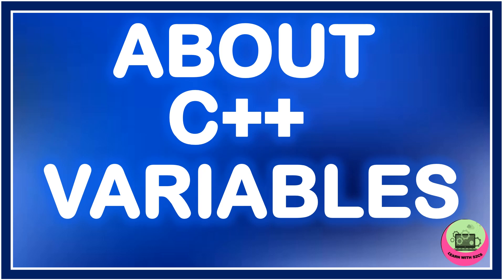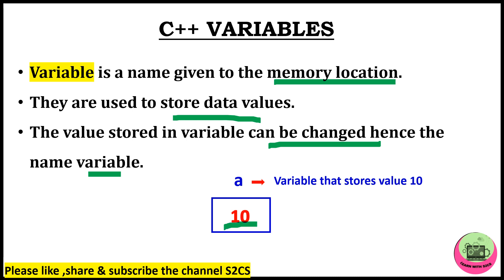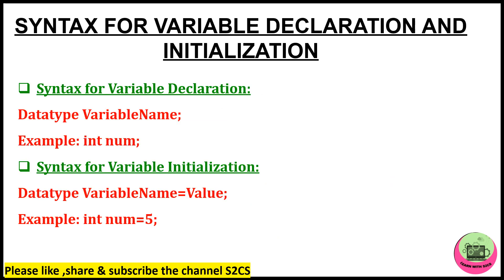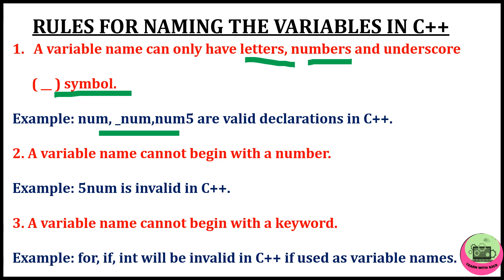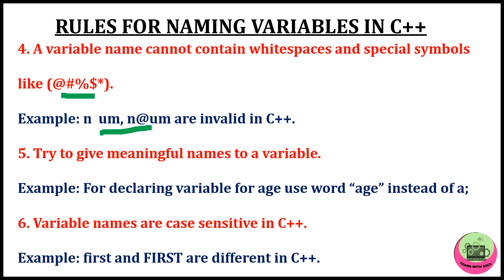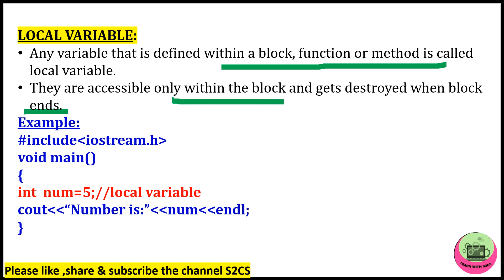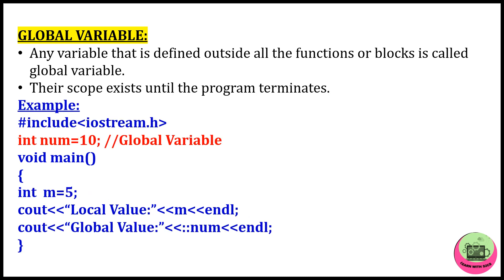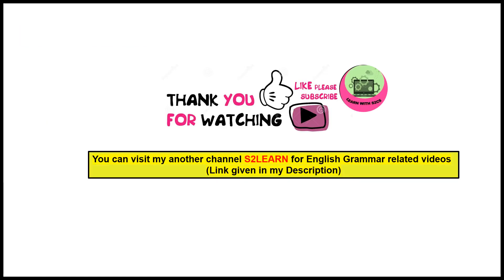Variables in C++ Programming| C++ Variable Declaration| C++ Tutorial For Beginners| S2CS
After watching this video you will be able to understand:
1) What is a variable?
2) How to declare a variable?
3) How to initialize a variable?
4) Rules for naming variable in C++
5) Types of variable